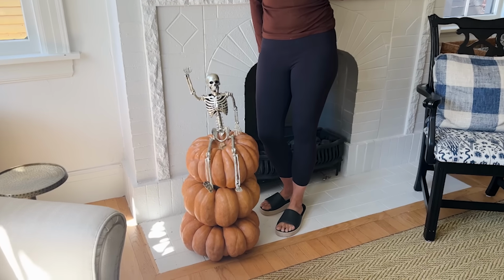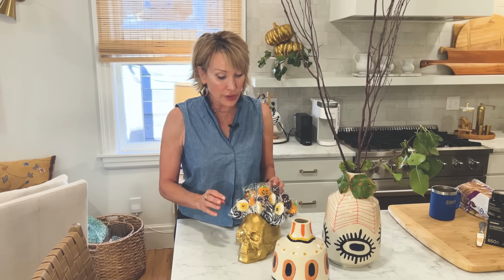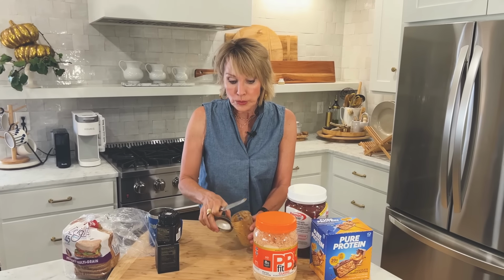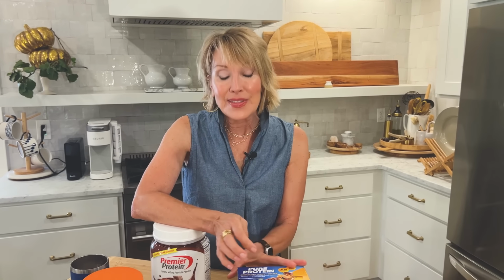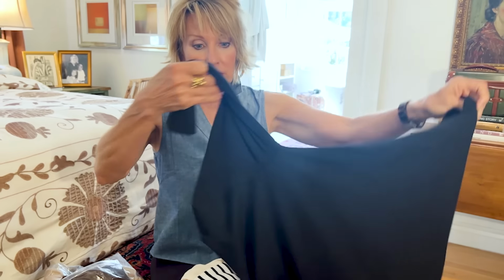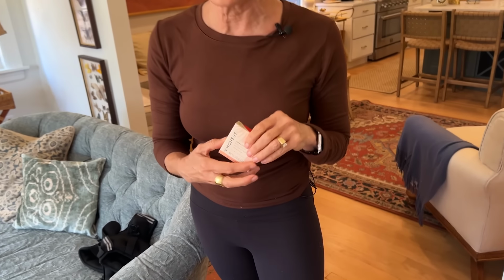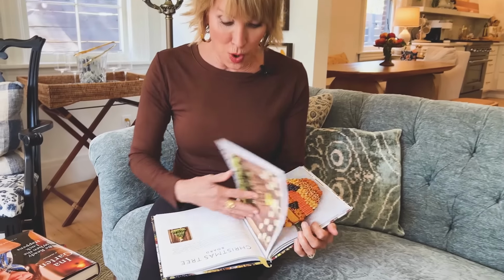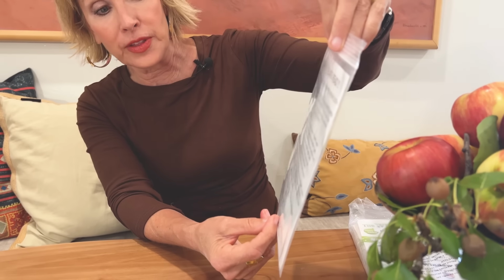Very Popular Products At Our House!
*** Check out additional source links below if screen link indicates out of stock. Try some of our favorite manuka honey full of antioxidants, pre-biotics, and superpowers. to get $25 off your Starter Kit.

Welcome to a special video where I’m sharing some of the most popular and well-loved products we use every day at our house! From home essentials to unique finds, these items have become absolute must-haves for us, and I think you’ll love them too. Whether you’re looking for ideas to upgrade your home, or you’re curious about what works best for us, this video will give you plenty of inspiration and practical recommendations.

White green cloth

Weighted vest

The Road Home

Bountiful Boards

Protein powder

Long sleeve T-shirt

Necklace clasp

Protein bars

How to be old

Ina Garten

Boat neck T-shirt

Peanut butter powder

The Elegant & Edible Garden and The Garden Journal Boxed Set